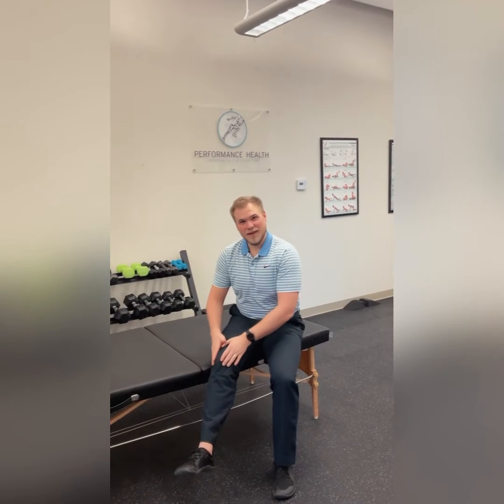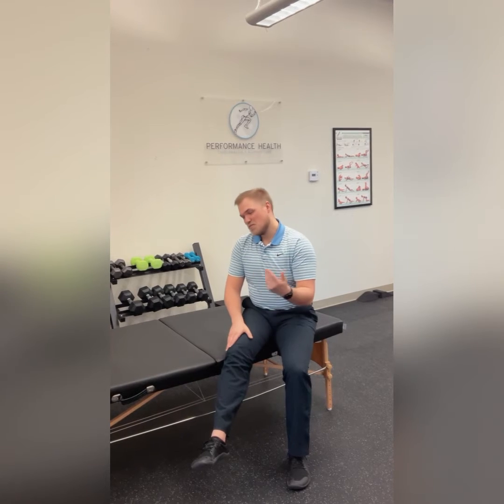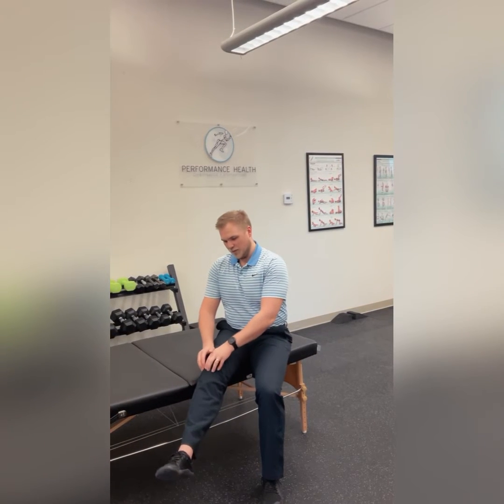Jumper’s Knee Management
Does your knee pain intensify when getting out of a chair, squatting, jumping, stair climbing or running?
Do you load the knee a lot at one time? Maybe play a sport that requires a lot of jumping?
If you play volleyball or basketball you may be more at risk for developing patellar tendinopathy or Jumpers Knee.
Great news, conservative care has been shown to be as effective as surgery for long term pain relief, ROM function, and quality of life in cases of patellar tendinopathy.
🚨 The content is this post is for educational and entertainment purposes only. It is not intended to diagnose or treat any specific condition.